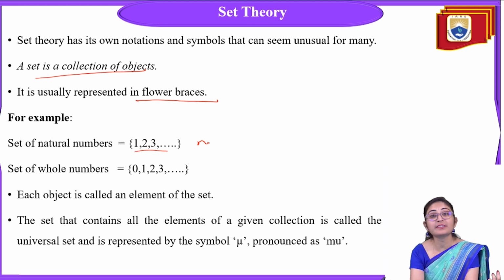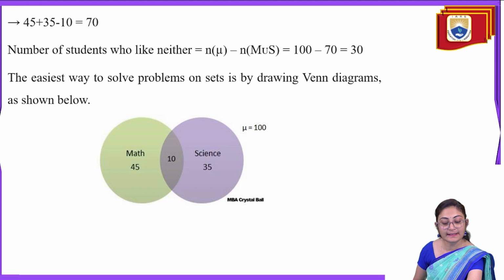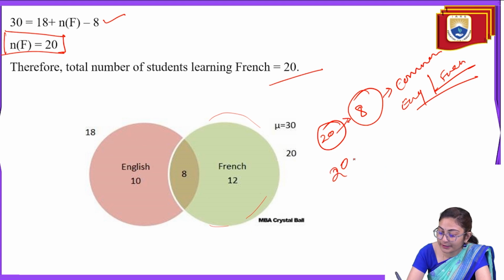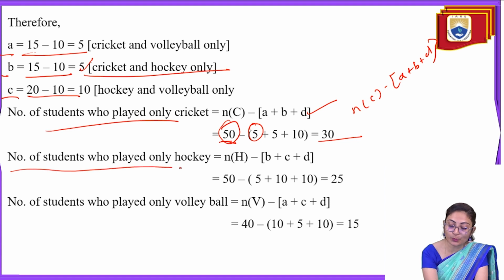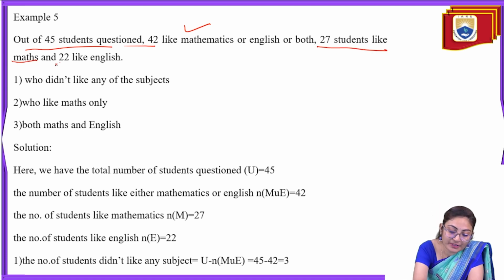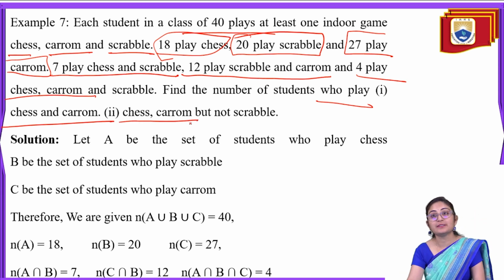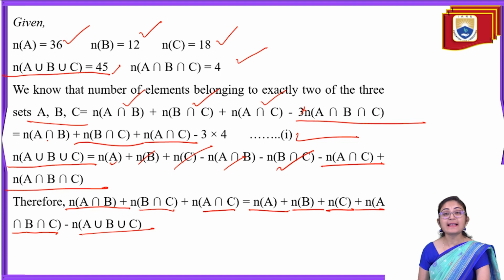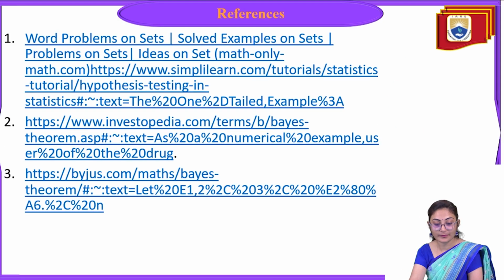Problem Solving on Set Theory by Ms. K Anjali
Problem Solving on Set Theory by Ms. K Anjali | IARE

Telangana, India.